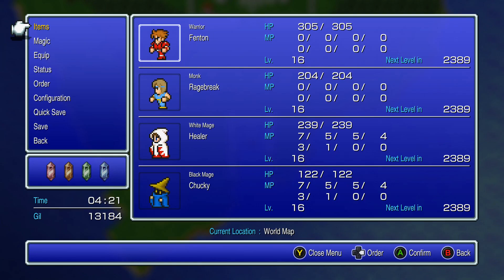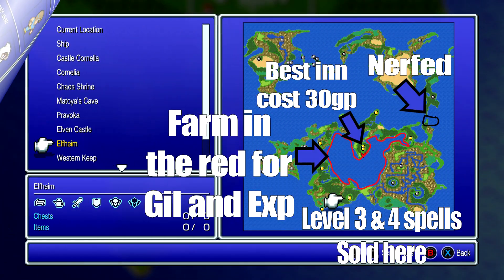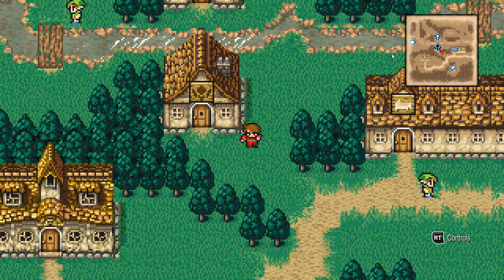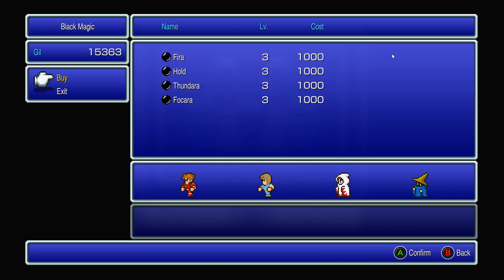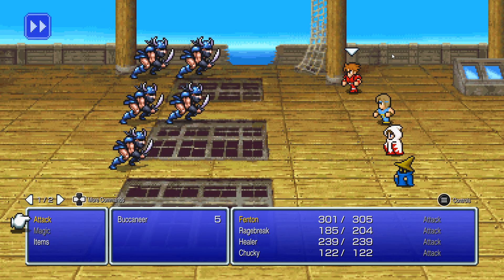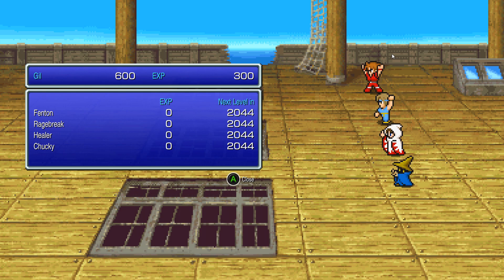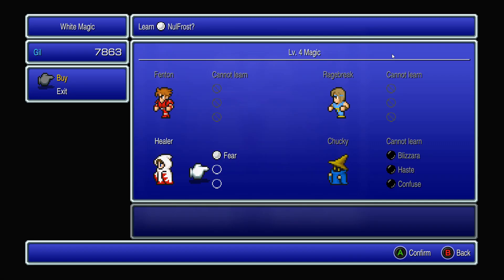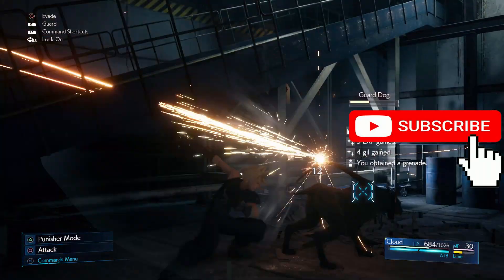How to farm Gil in the Elfheim area in Final Fantasy 1 Pixel Remaster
Hello and welcome to Lord Fenton Gaming plays Final Fantasy 1 Pixel Remaster. I am your host Lord Fenton. In this Final Fantasy I Pixel Remaster guide, I will show you all the best farming spot for Gil in the Elfheim area. With this guide you can farm some serious gil in this version of Final Fantasy. With this guide you can make some serious gil. With this method of earning gil you can buy all those level 3 and level 4 spells in a short amount of time. You can buy much more things with this method too.

Note: Sorry no music. Square Enix been clamping down on the original game on some of the music so I've omitted it. Enjoy the guide.

Video Start - 0:00
Intro - 0:07

Note: Please the Peninsula of Power I did not including in this video since this verison of Final Fantasy 1 NERFED it to the point you want to go out to sea. The sea area is easy to pull off and if you need to rest use the cheapest inn since there is a dock near by. You can do this in 1-3 hours than go raid the Marsh Caves after getting all what you need in Elfheim.

Map where all this is happening - 0:40
What spells to get in Elfheim - 1:15
Take down these creatures and others if these do not show up - 2:12

Final Tips - 3:10
Other Final Fantasy VII guides to see - 3:57

This footage was shot using NVidia Shadowplay for the PC.